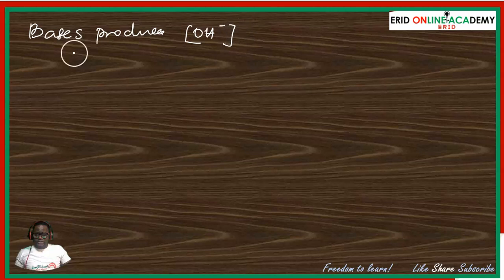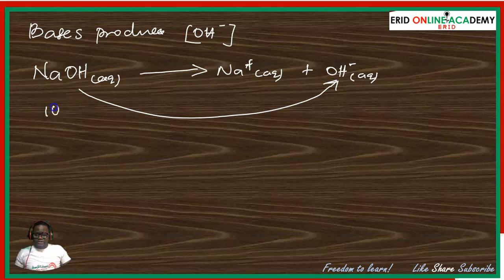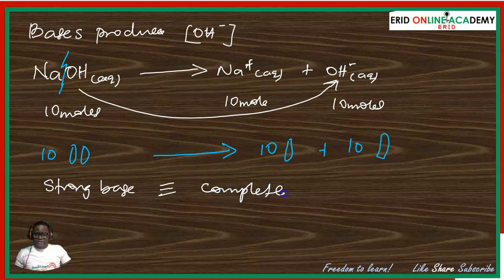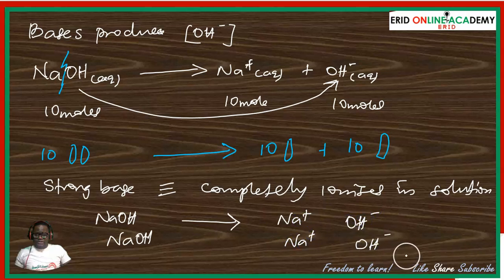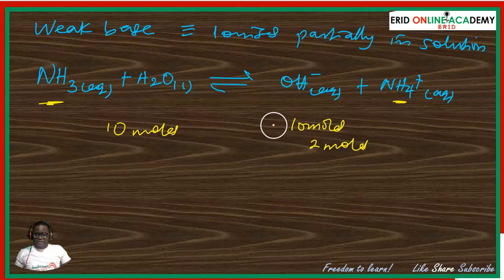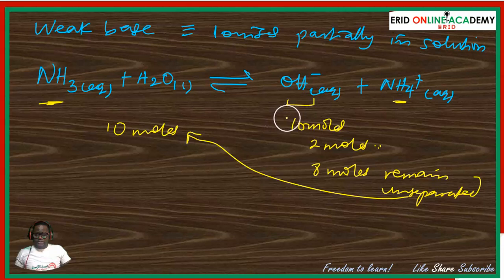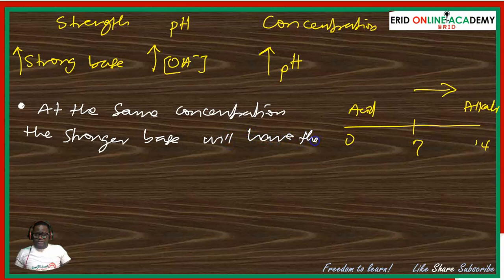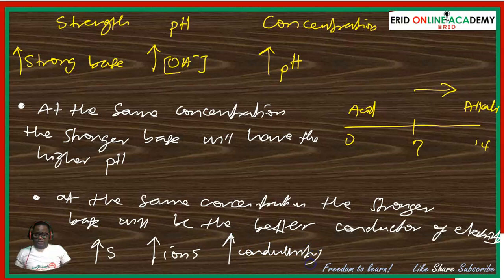IGCSE Chemistry - Strong Base Vs Weak Base